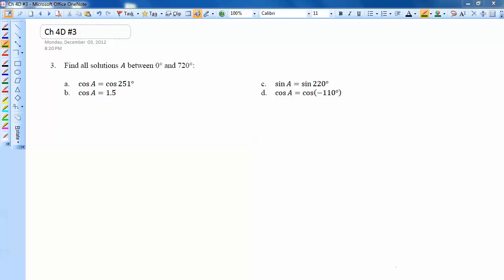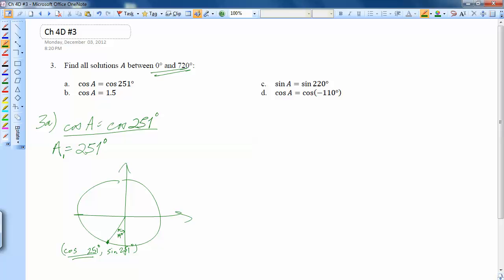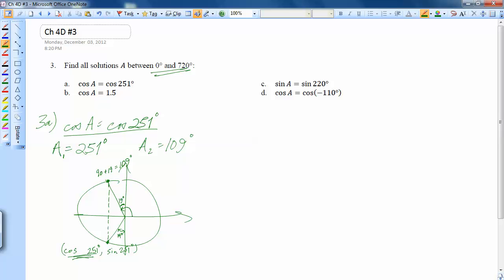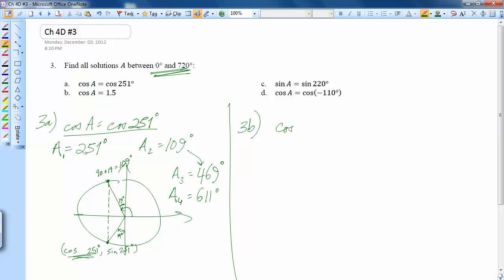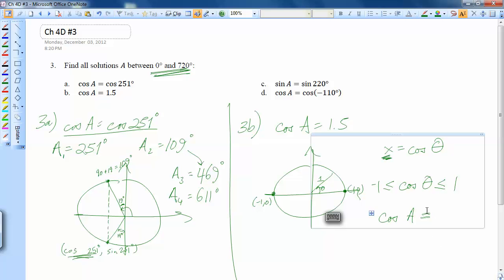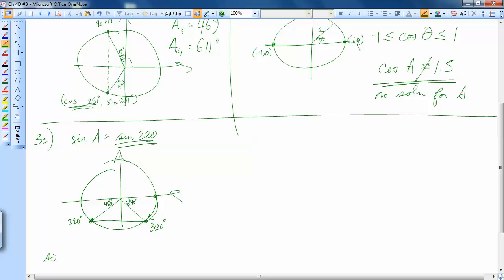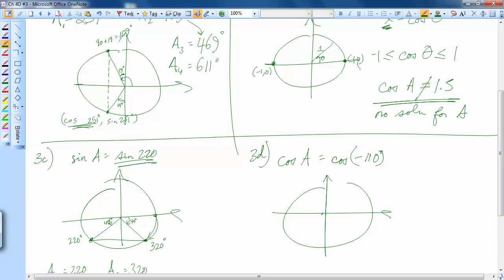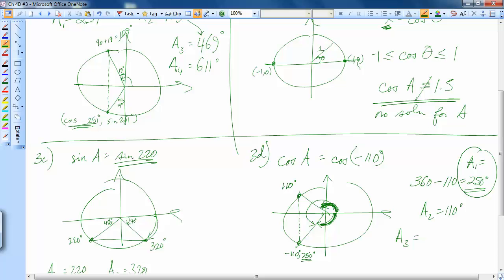Ch 4 Review #3